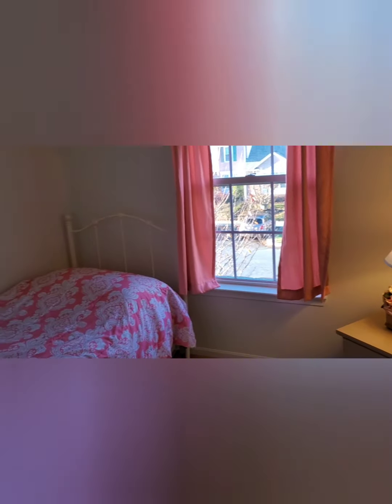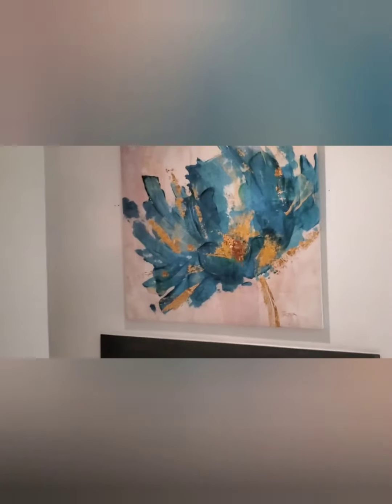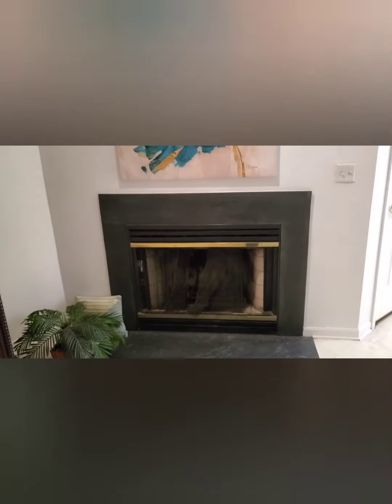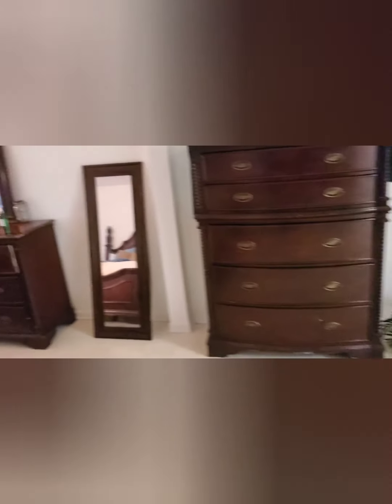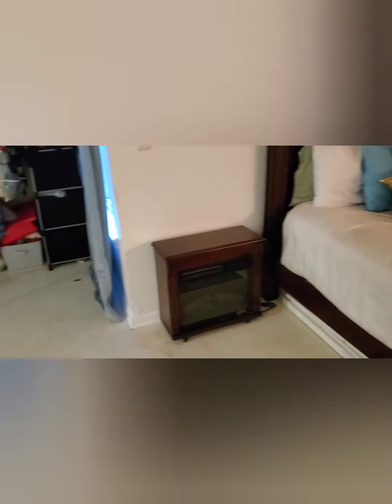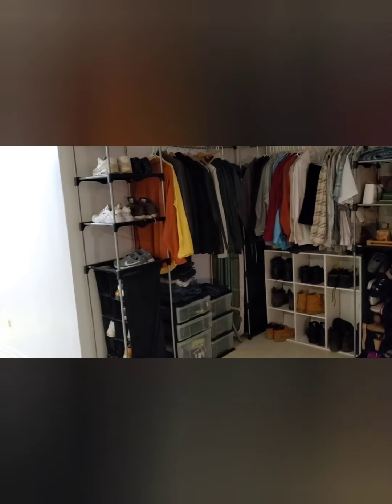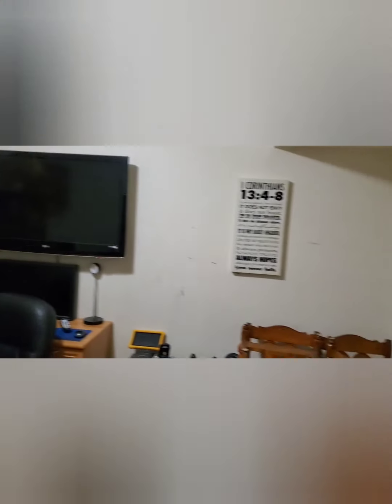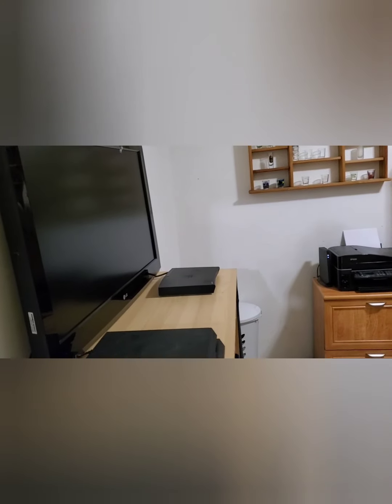Chat with me| House tour | Large family in 3 bedrooms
Here I chit chat with you about my current house and show you around. I live in about a 2300ish sq foot home that has 3 bedrooms and 3 1/2 bathrooms.

We have modified things to fit our family better.